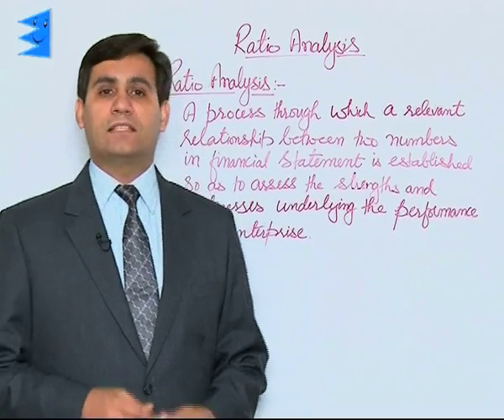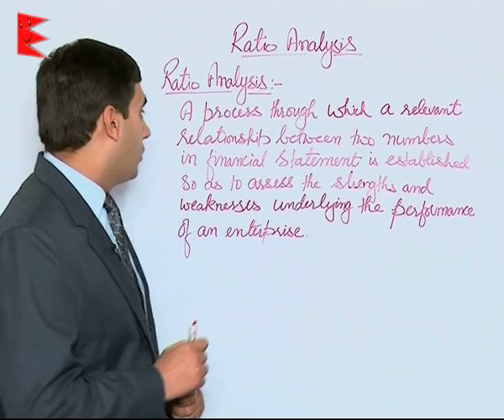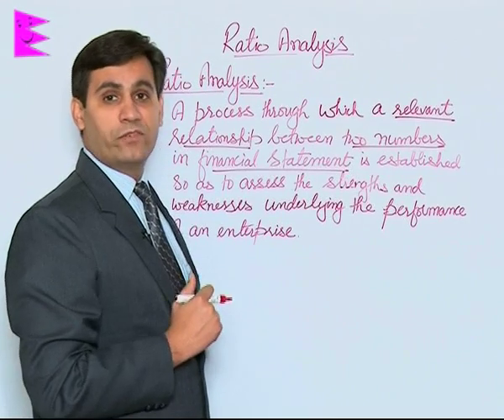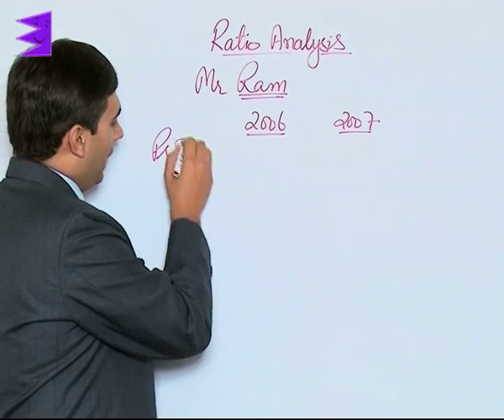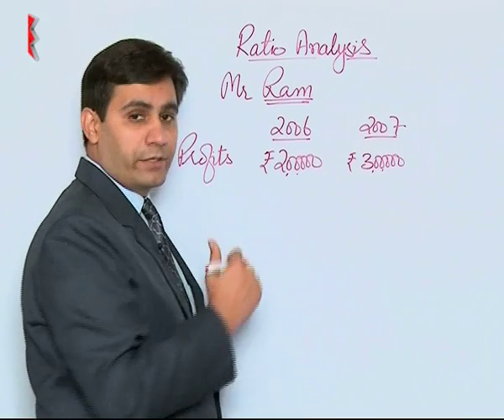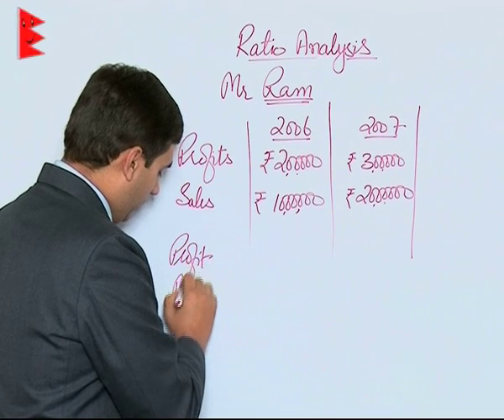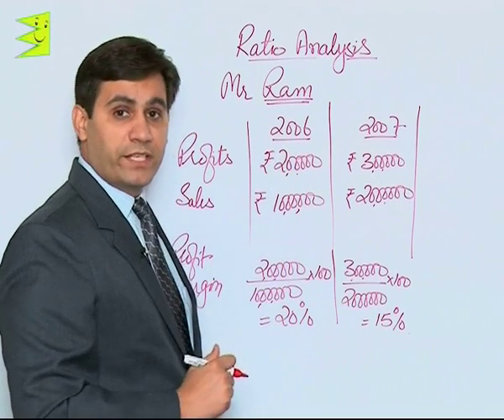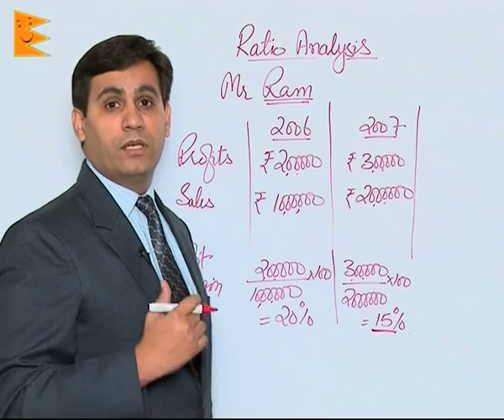CBSE Class 12 Accounts Ratio Analysis Ratio Analysis |Extraminds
Topic:  Ratio Analysis
Extraminds